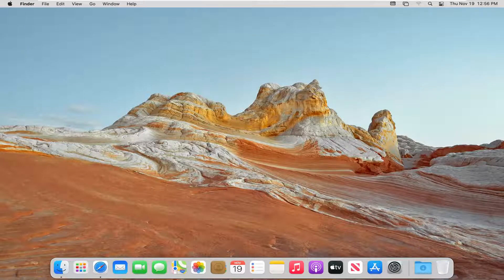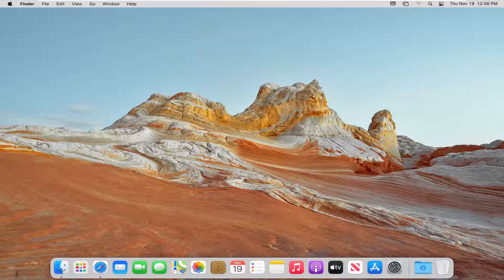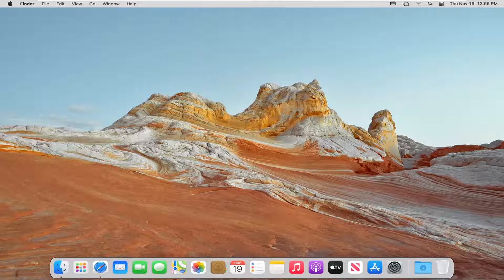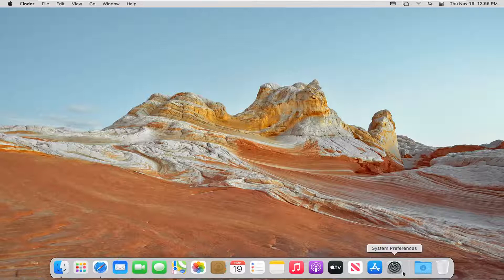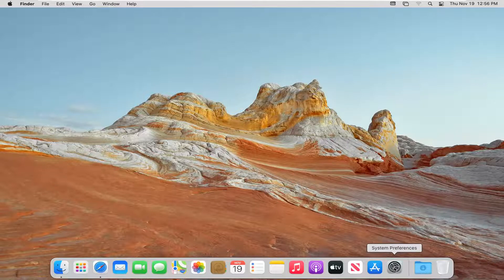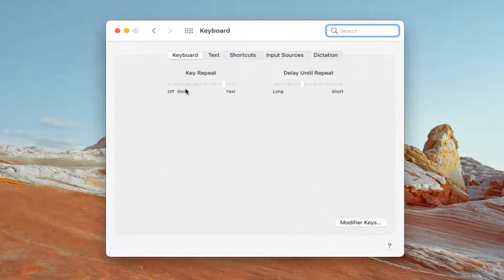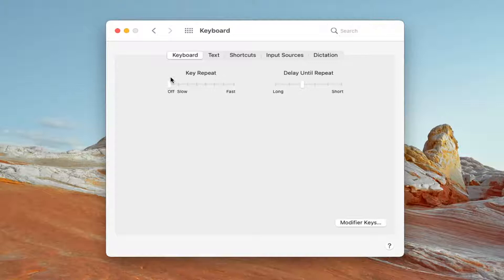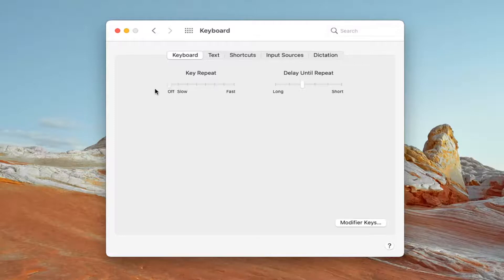Enable Key Repeats for Mac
If you press and hold certain keyboard keys when in a text area, the key’s character begins to repeat. For example, the Delete key continues to remove text for as long as you hold it down.

Normally, on macOS, when you hold down a key, it will display a popup allowing you pick a special character if there are any assigned to that particular key.

You can set how long you must hold down the key before it starts repeating and how fast it repeats once it starts.